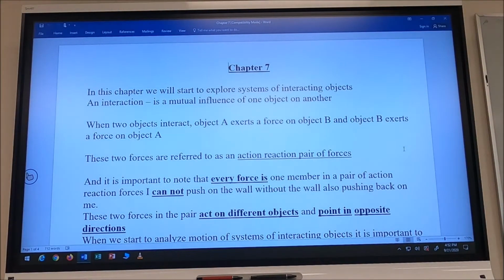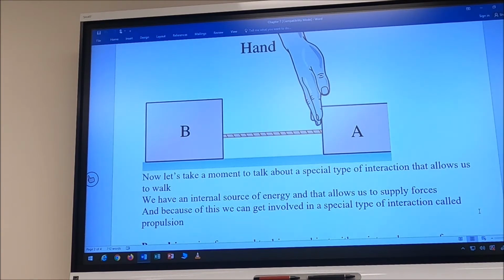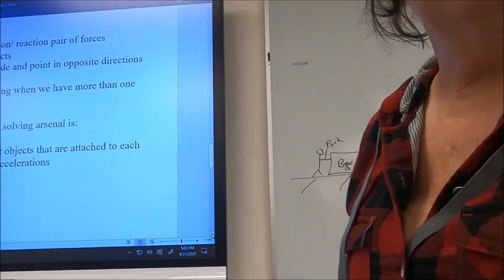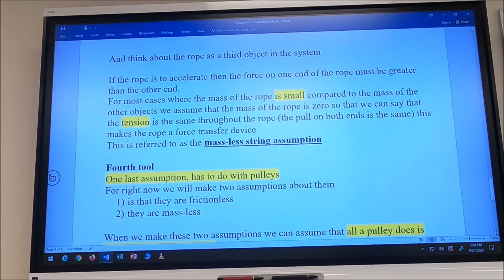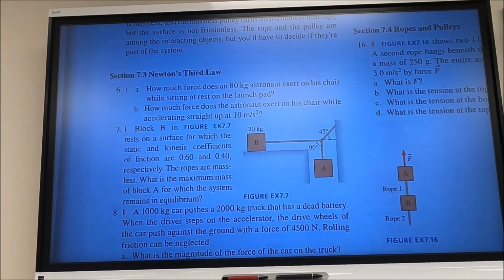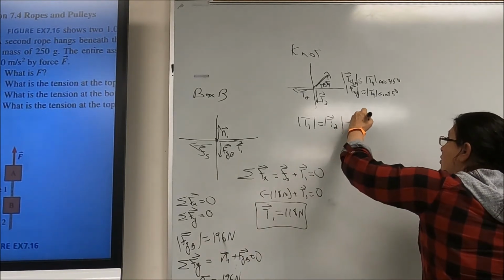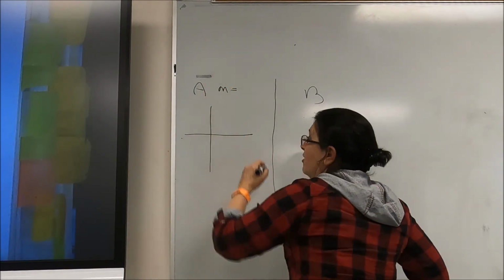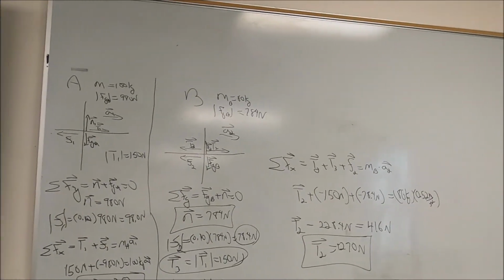phy 213 ch 7 part 1